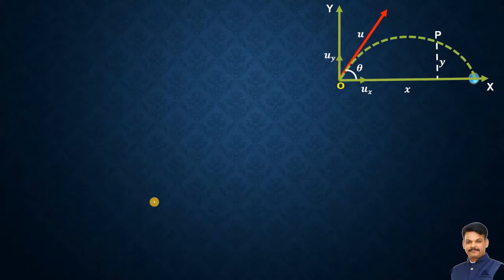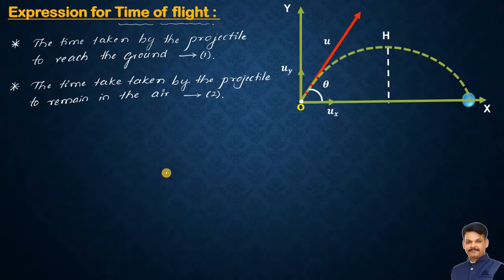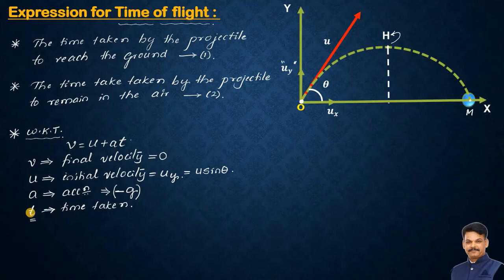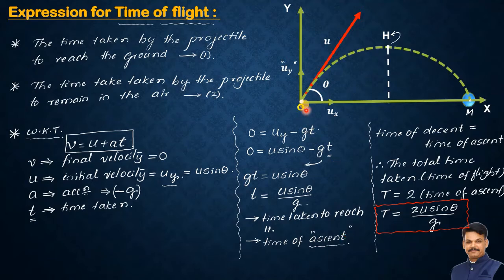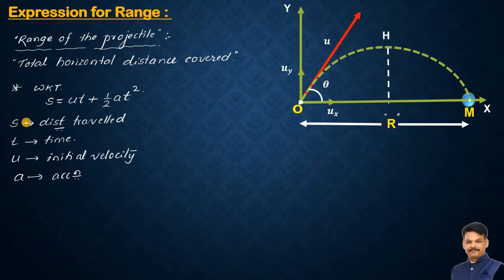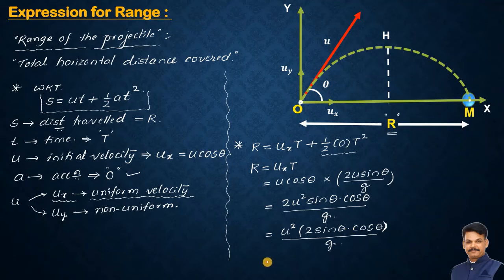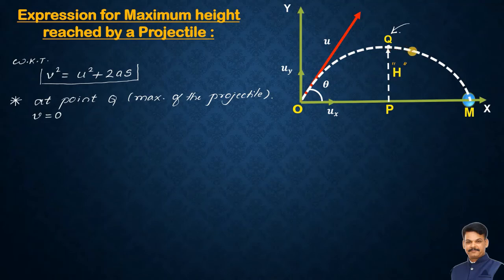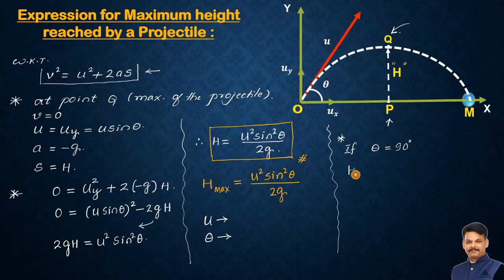motion in a plane lect 13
Projectile motion || derivation of expression for || time of flight || range || maximum height reached by the projectile.